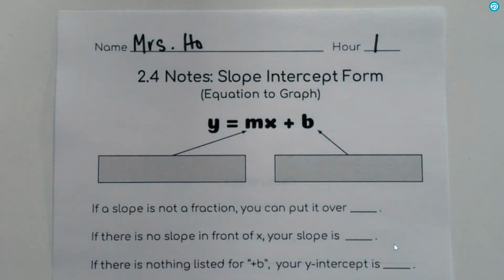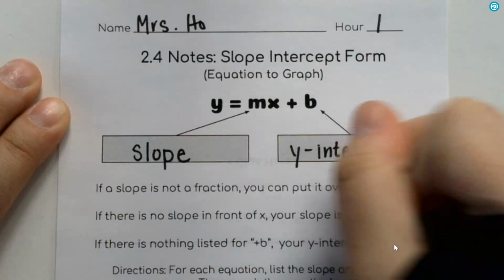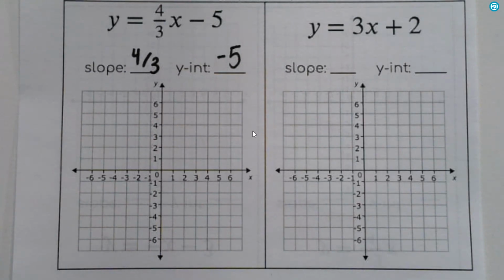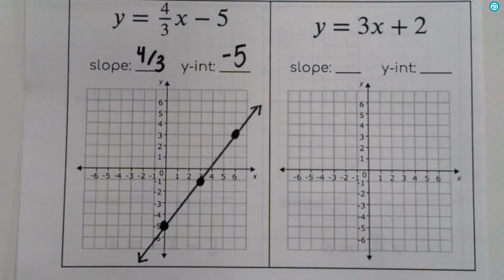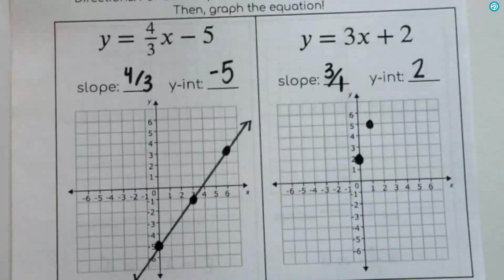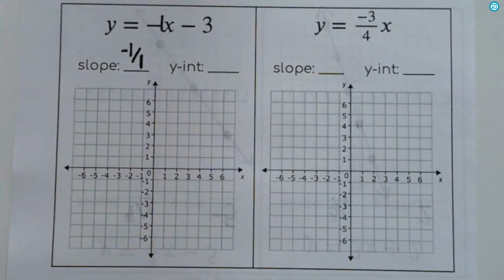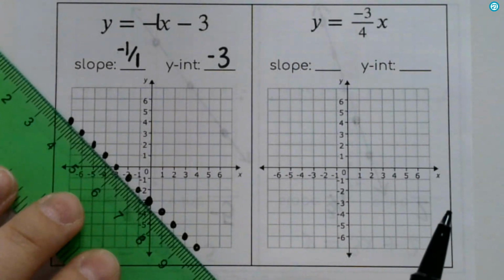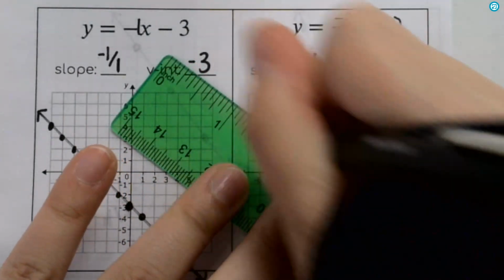2.4 Notes- Slope Intercept Form (Equation to Graph)